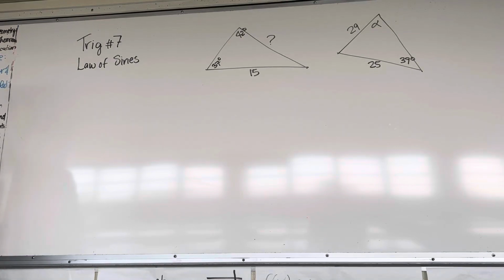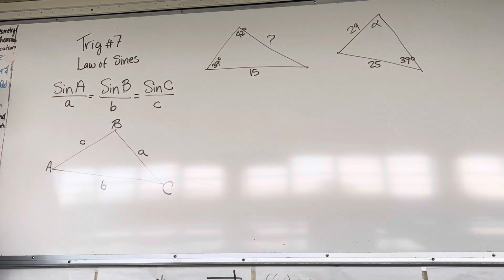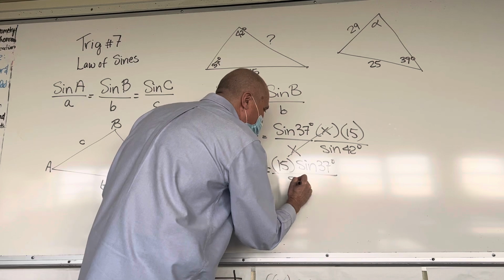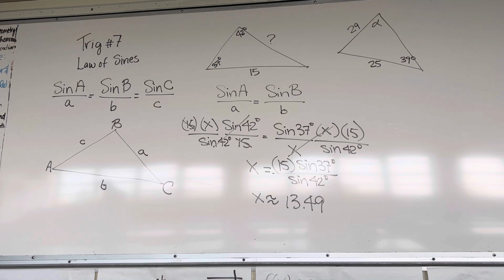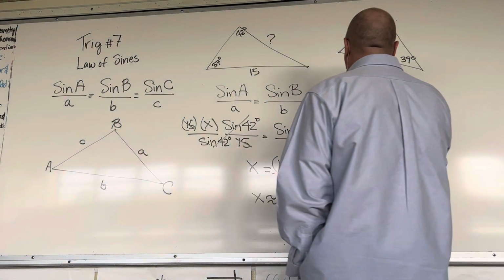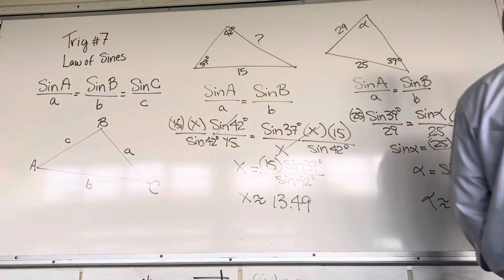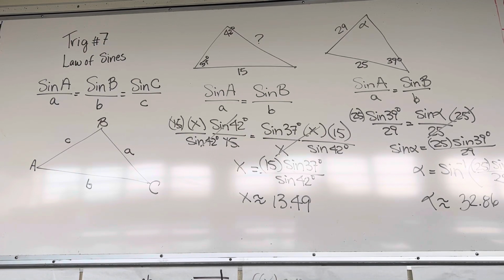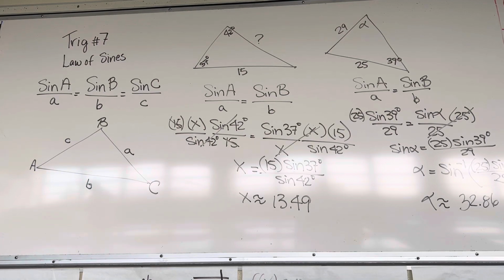Trig 07 Law of Sines In A (Really Bad) British/ English Accent (For Period 3)